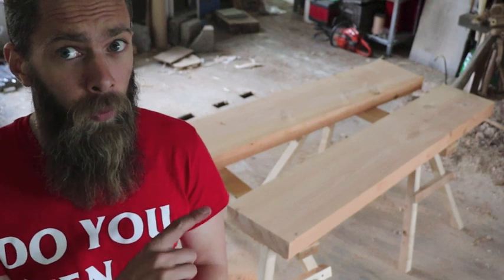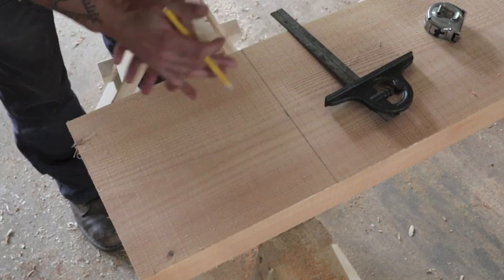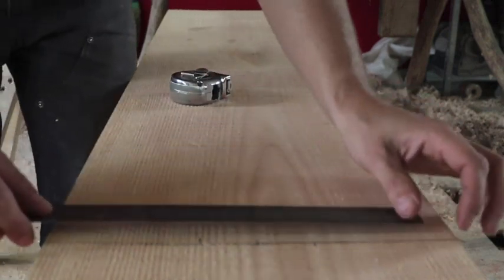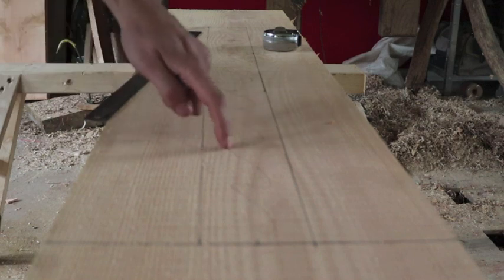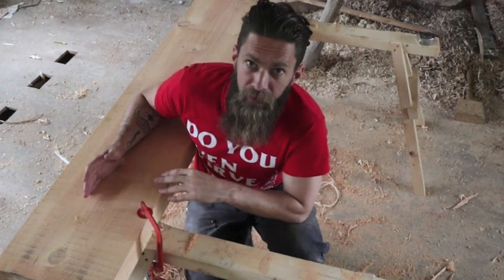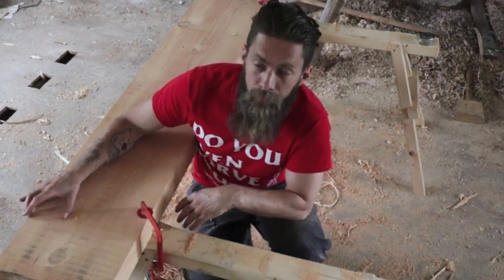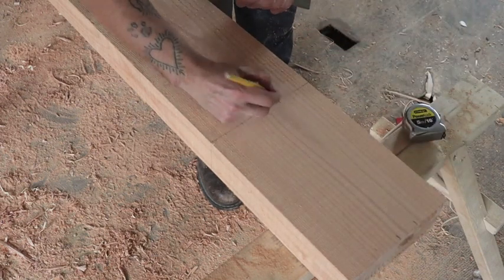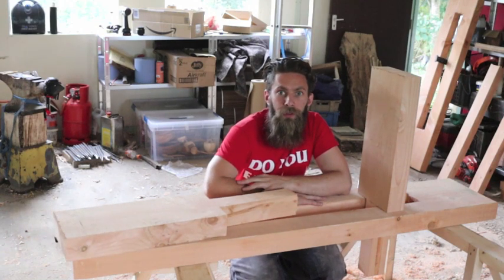How To Build A Pole Lathe : Part 1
A detailed tutorial all about how to build yourself a pole lathe for bowl turning. Part one covers how to make the bed for your lathe and the uprights (poppets)